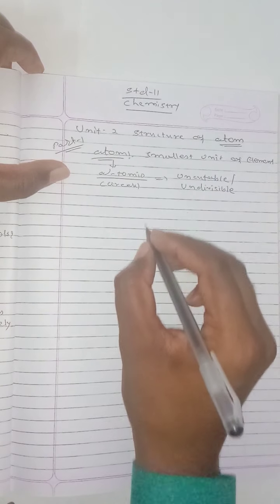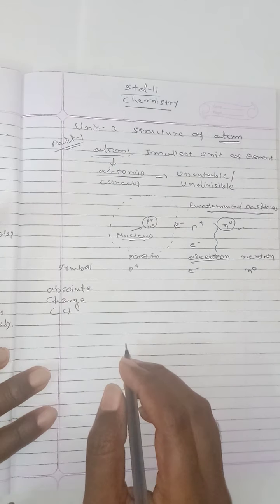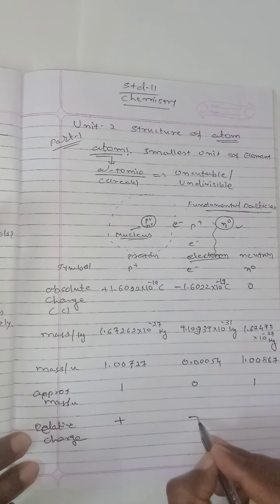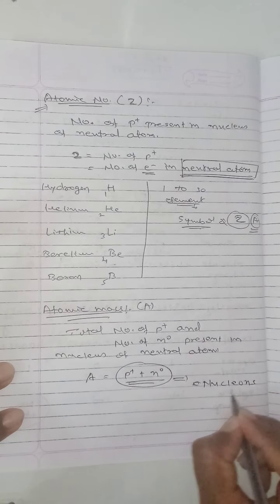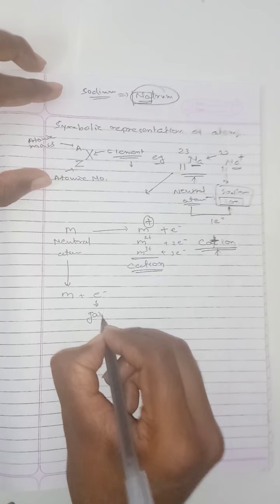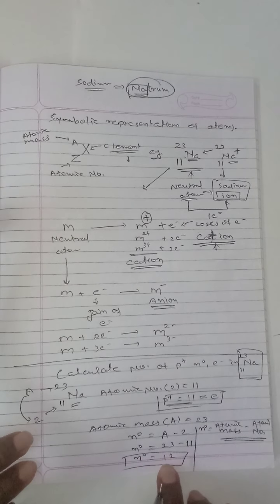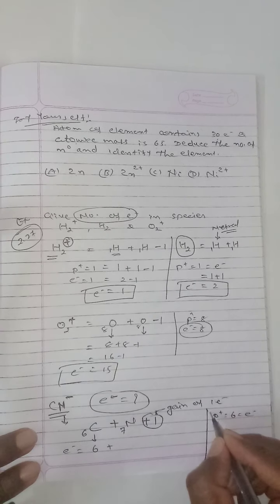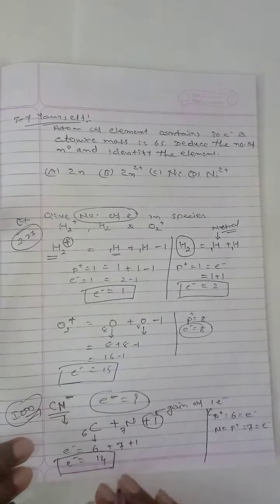Std 11 Unit 2: Structure of atom (Part-1)